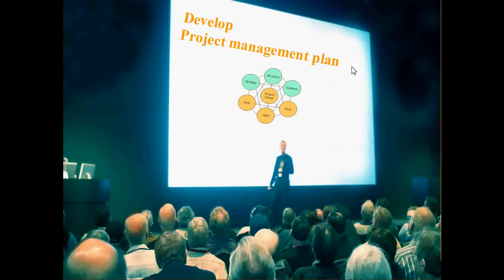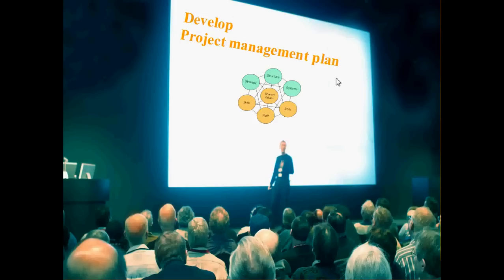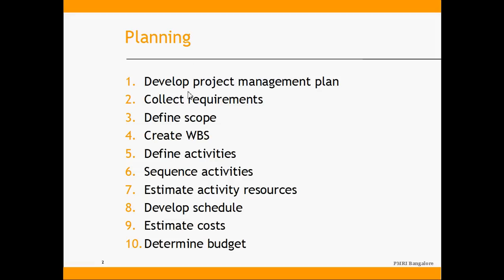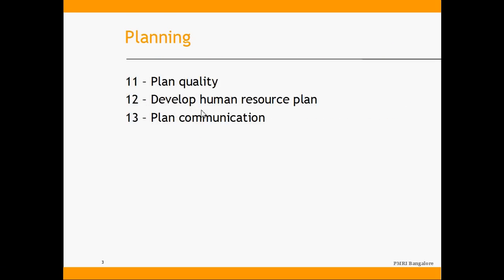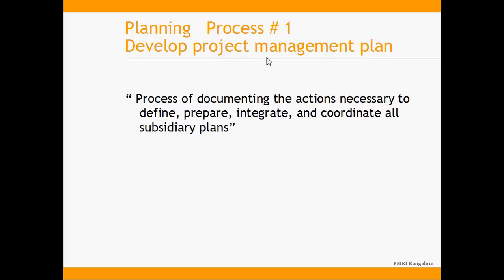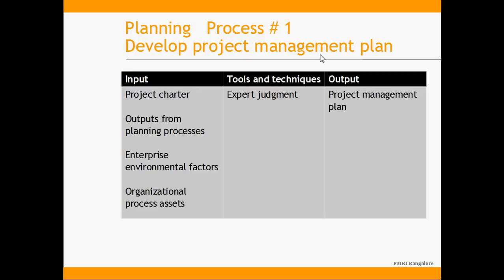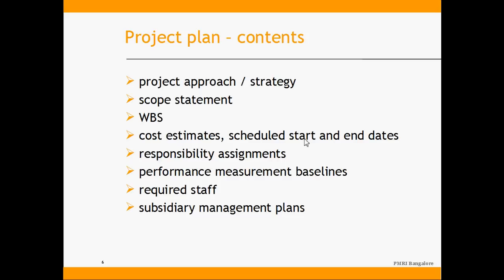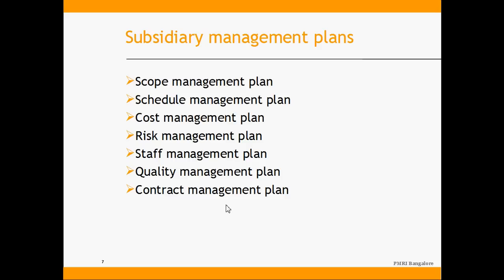PMdistilled PMBOK Module#6 Develop project management plan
This module explains the logical flow of the planning phase. Explains the contents of a project plan and inputs to planning.

This video is part of the PMEssentials online project management training offered by the Project Management Research Institute. This is a free program, and upon successful completion of this course, participants are awarded 10 contact hours credit.

This course explains the the must know aspects of project management, which everyone in a project must understand, and covers;
The basic definition of a project, which will help you to qualify the work at hand as a project.
Develop a work breakdown structure, covering the entire scope of the project.
Decompose the work packages into activities and then sequence them based on their dependencies.
Develop a schedule, and use it for project management by leveraging;
Critical path
Crashing
Fast tracking
Leads and lags
Buffers
This group is for those who want to;
1) Understand the basics of professional project management very quickly.
2) Who wants to experience the experience of online, instructor led training, hands on.
3) Who wants to get a certification on the basics of professional project management, without any financial commitment.
No basic qualification and experience is required to participate in this training. Upon completion of all the modules, you can request for the course completion e-certificate issued by PMRI.